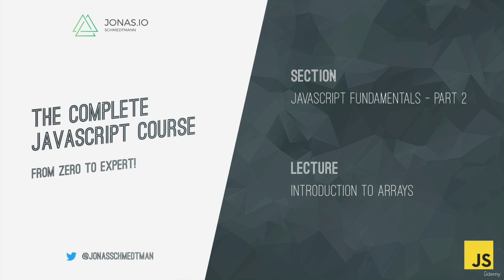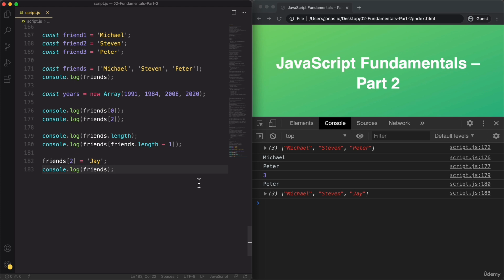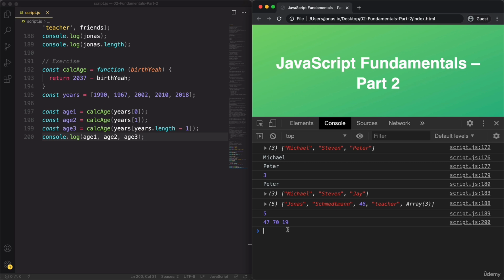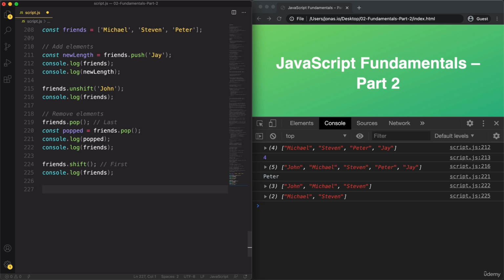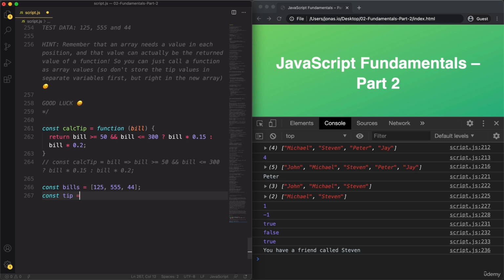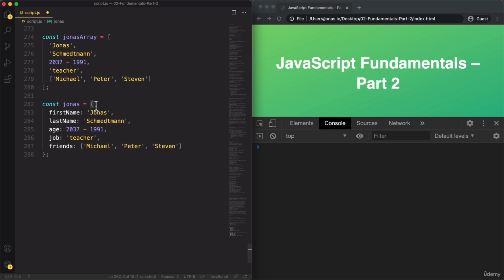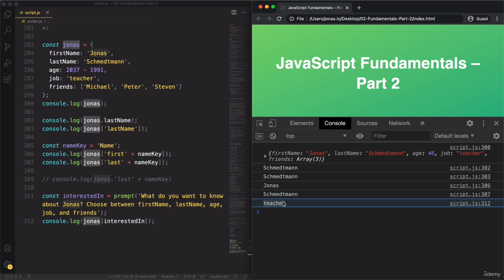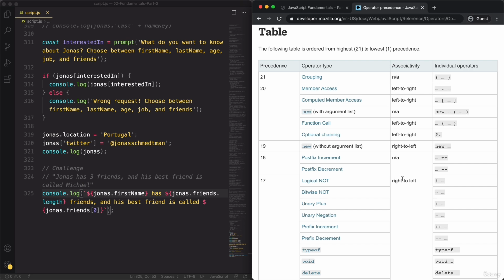06 Javascript Fundamentals II [Part -2]